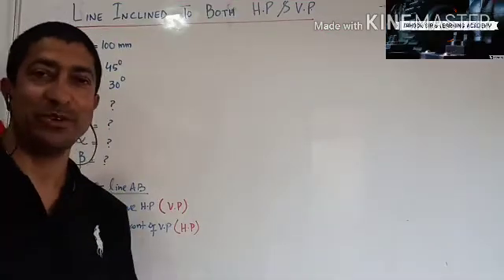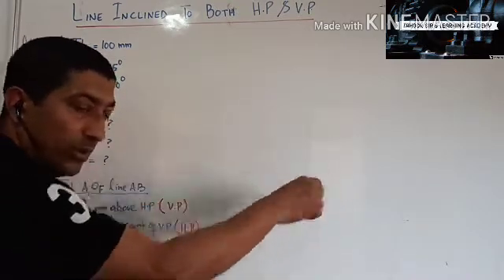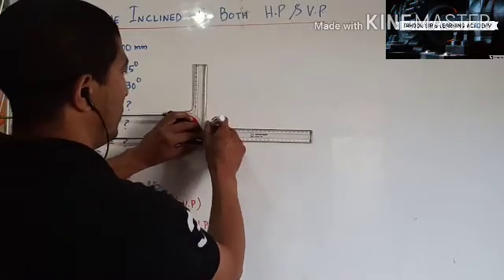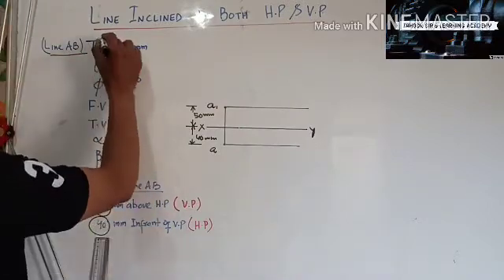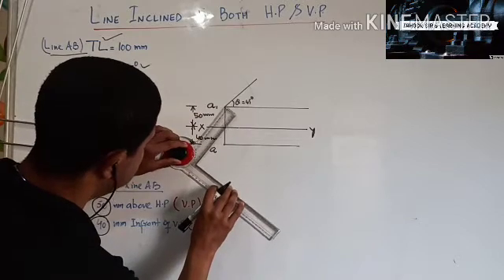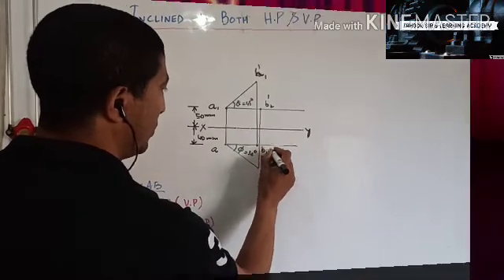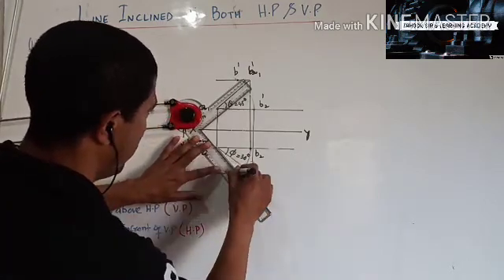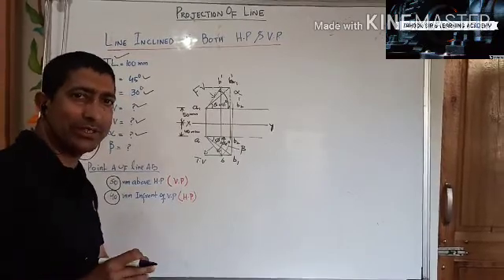Projection of Line | Part 2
Projection of line, inclined to both planes H.P and V.P. First cancel one inclination and draw it's true length, similarly follow the same for other inclination and draw it's  true length too. Draw locus lines from each end of point B. Drop perpendicular lines from point B in such  a way that these lines cut the locus lines at respective points. Draw the arcs by taking A and A prime as centres.These arcs cut at locus  of line B. Join these points with A and A prime. Those are our required FV and TV.